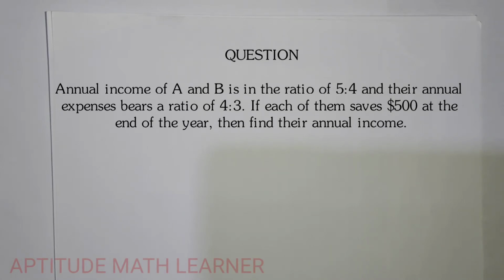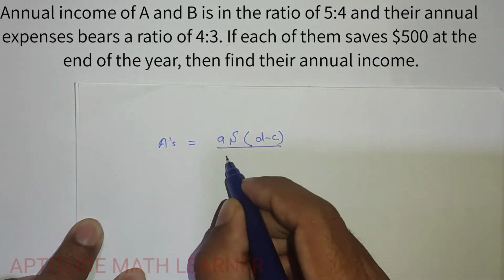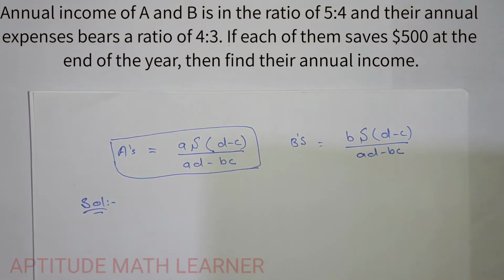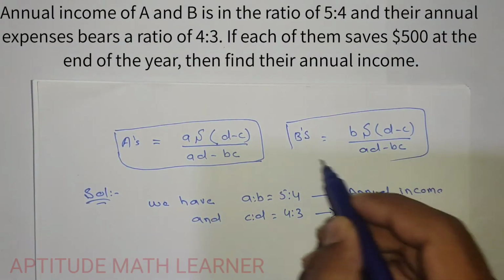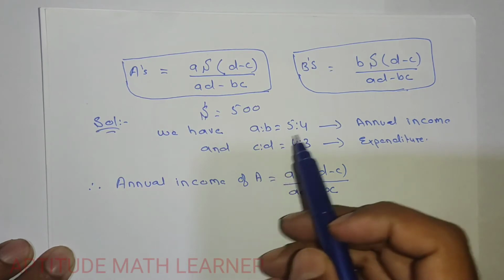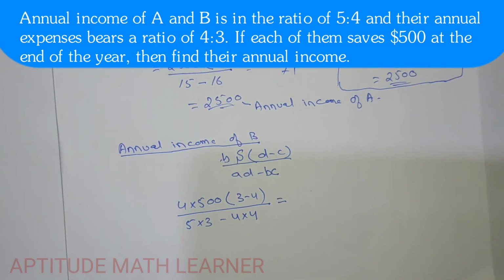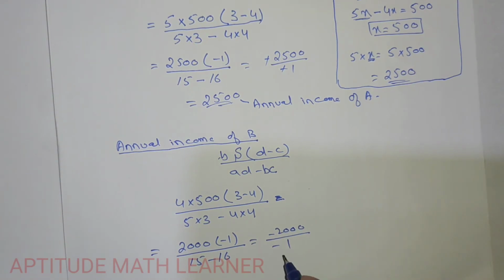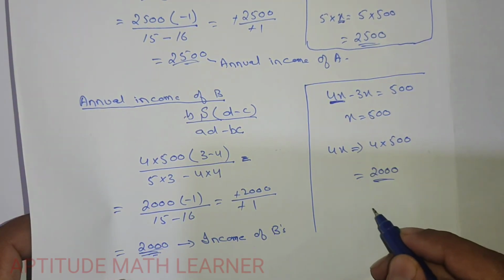Annual income of A and B is in the ratio 5:4 and their annual expenses bear a ration of 4:3...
Annual income of A and B is in the ratio 5:4 and their annual expenses bear a ration of 4:3. If each of them saves $500 at the end of the year, then their annual income?

# Photo by Travis Essinger on Unsplashed